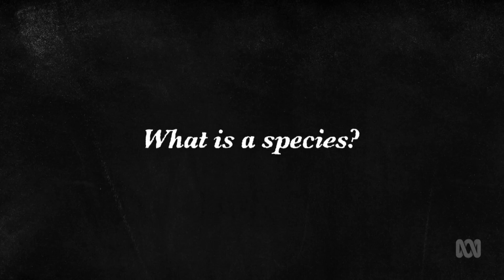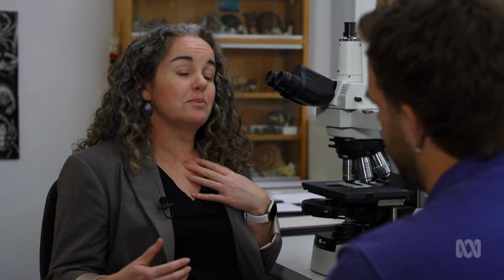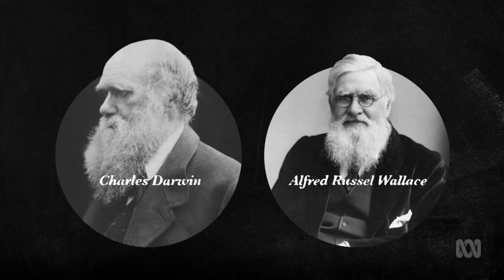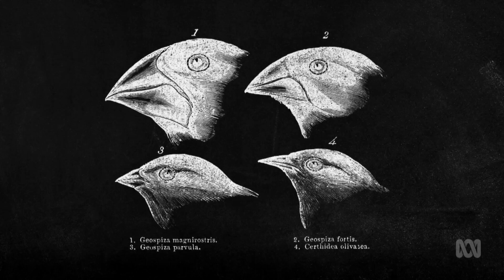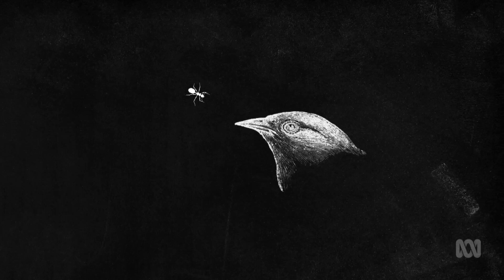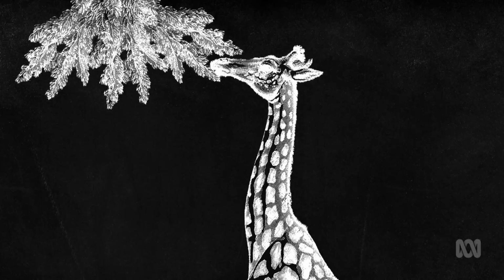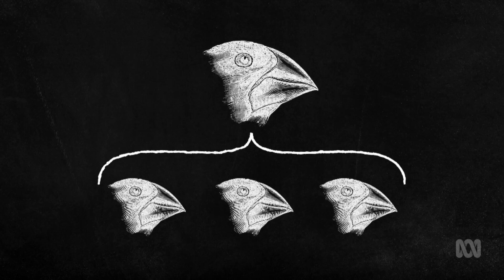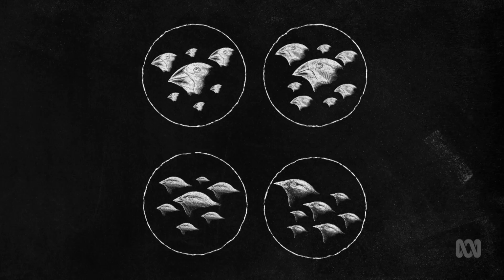How did Earth get so many species? - BTN High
We take a look at how the diversity of life on Earth arose, and explain what evolution is. We also understand how a species officially becomes a species and the importance of Natural History museums.

For the past 55 years, Behind the News has been helping to break down current issues and events for young people all around the world. The program is a high-energy, fun way for people to learn about the stories we see in the news while providing background information that isn’t usually given by other news bulletins.